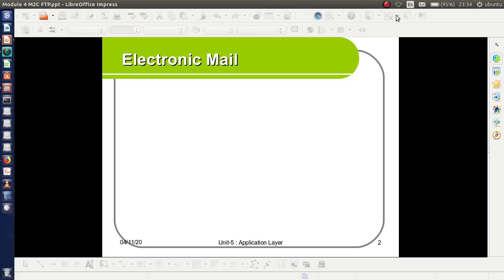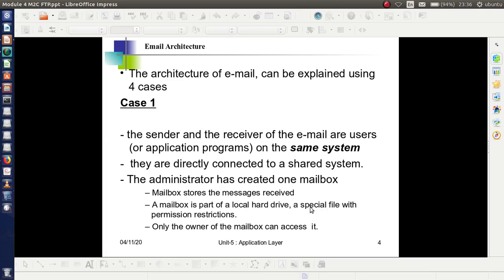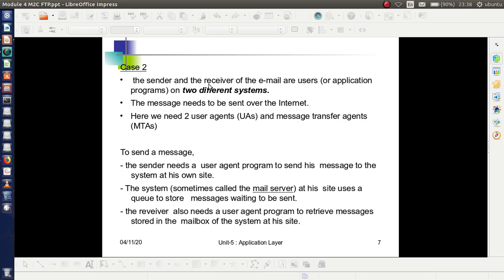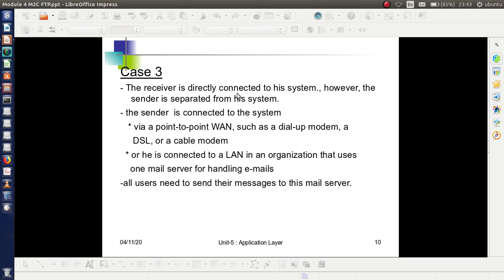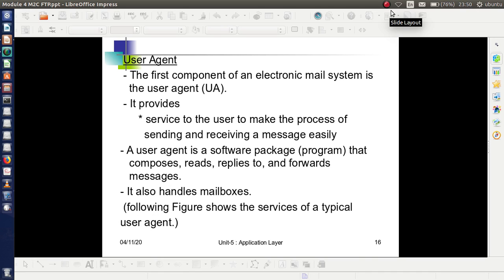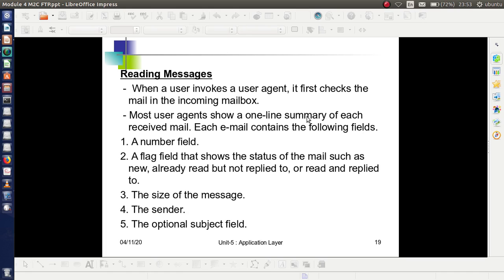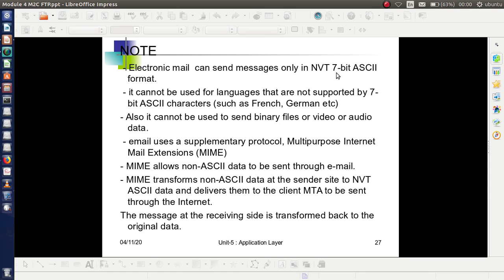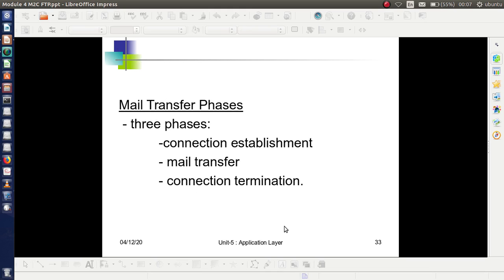M2C Computer Networks: Module 5 Email